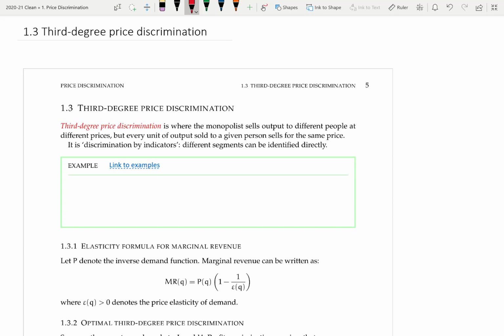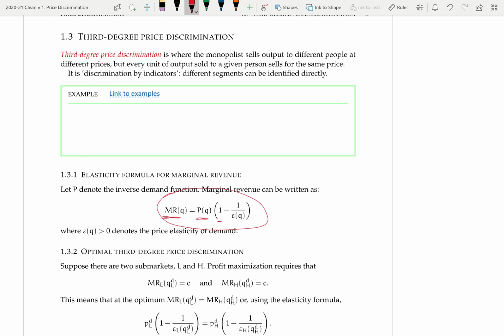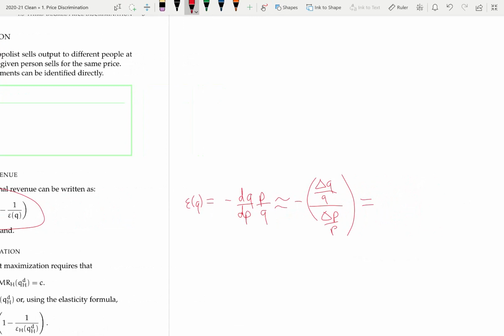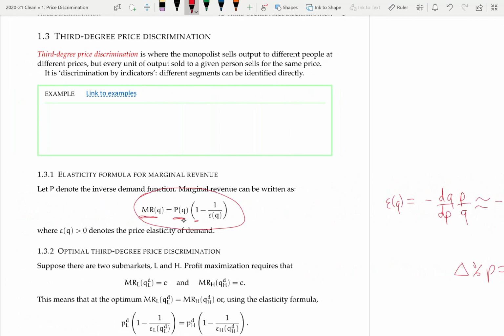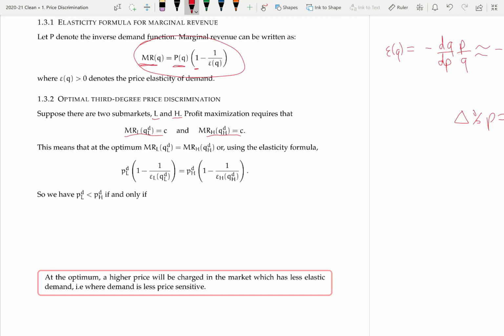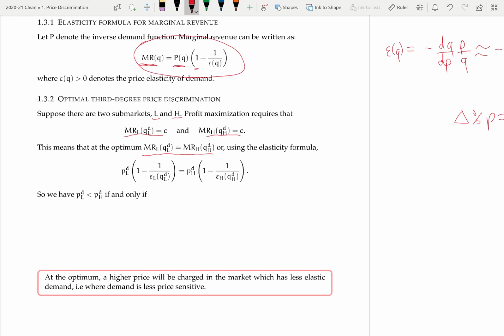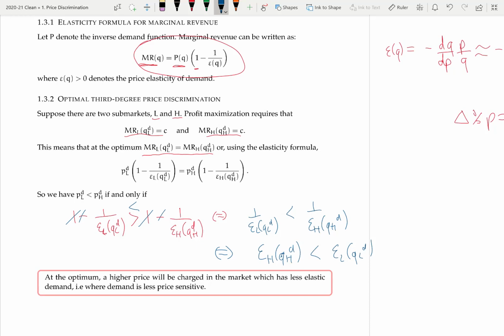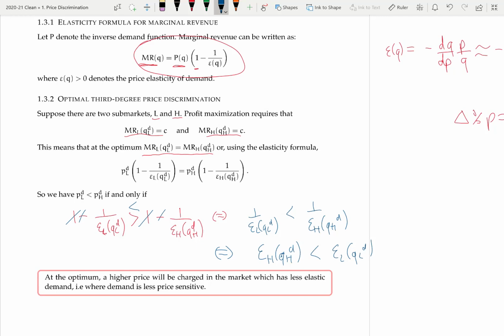1.3.1-1.3.2 Elasticity formula for marginal revenue - Optimal third-degree price discrimination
00:00 Third-degree price discrimination definition
01:11 1.3.1 Elasticity formula for marginal revenue
04:45 1.3.2 Optimal third-degree price discrimination